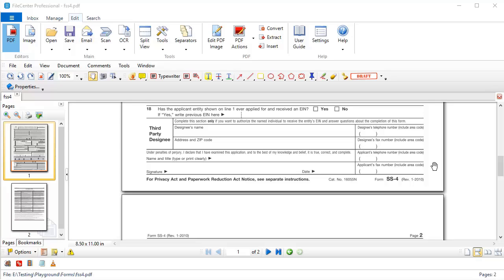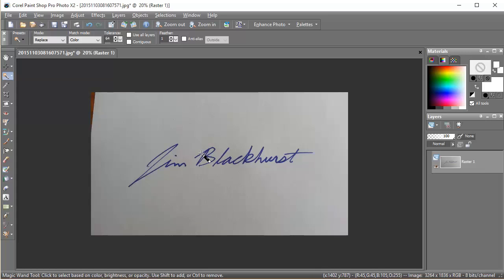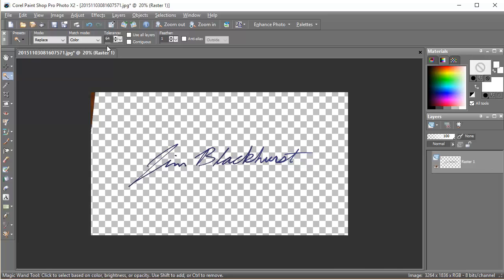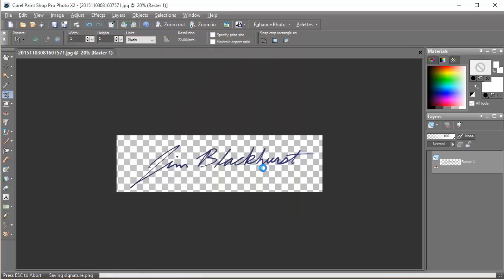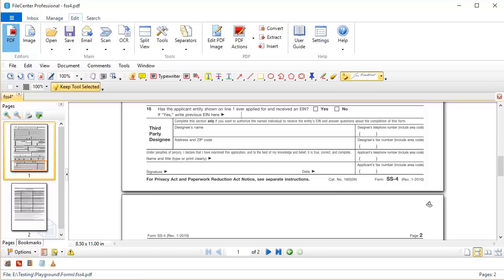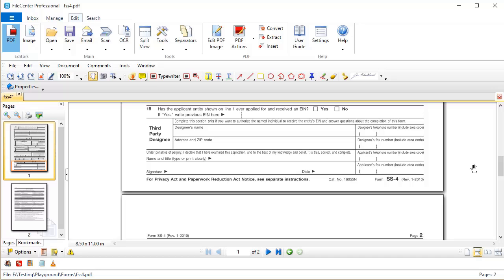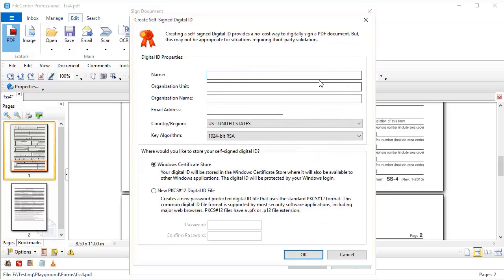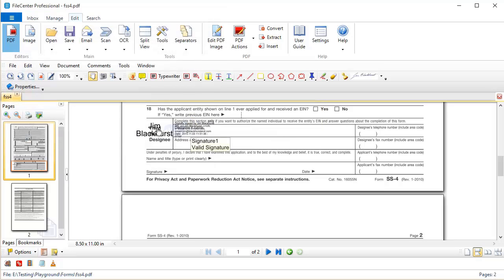FileCenter Tutorial - PDF Signatures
How to create a scanned signature that you can stamp in PDF files, and how to do certificate-based digital signing.